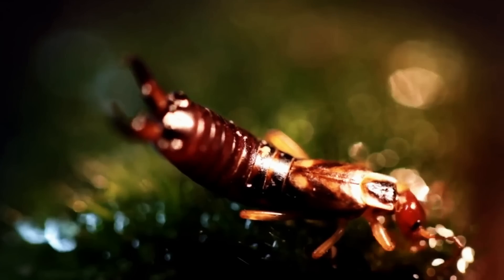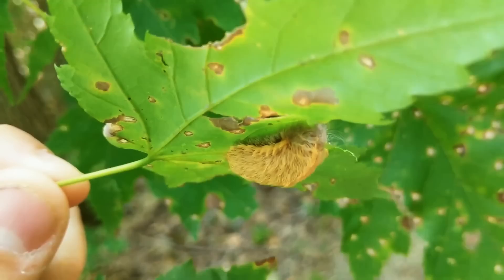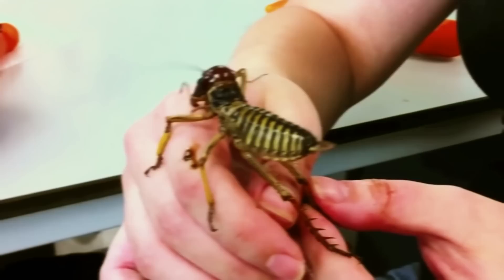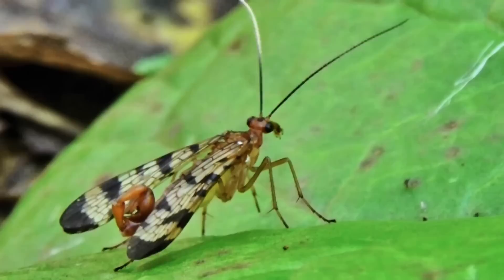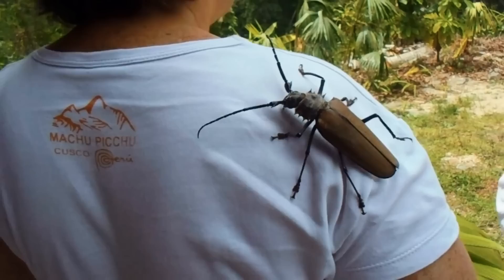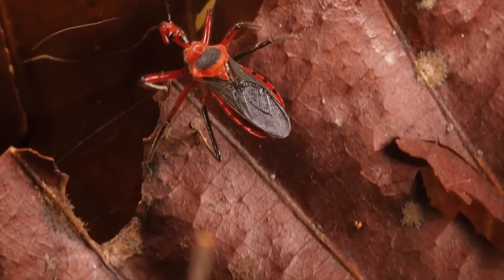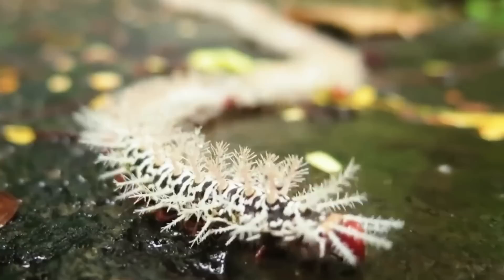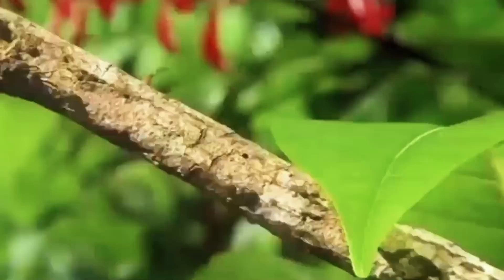10 Scariest Insects You Wish Didn't Exist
10 Scariest Insects You Wish Didn't Exist

Content:
- Venomous Puss Caterpillars
- Bullet ants
- Giant weta
- Scorpionfly
- Giant Japanese Hornet
- Titan beetles
- Assassin bugs
- Amazonian Giant Centipedes
- Giant Silkworm Assassin caterpillar
- Earwigs